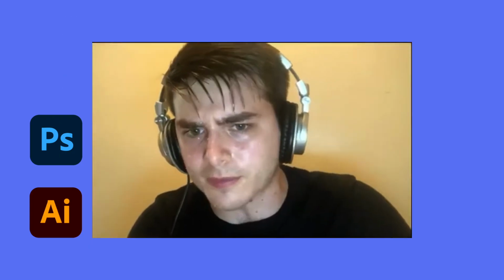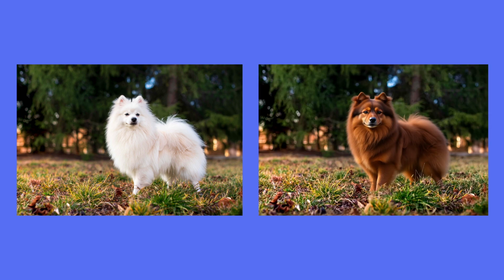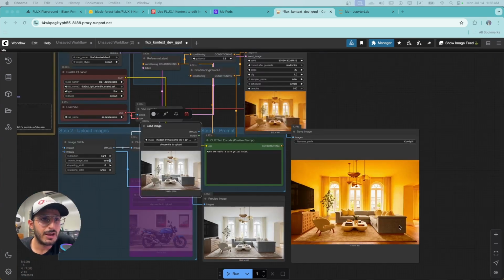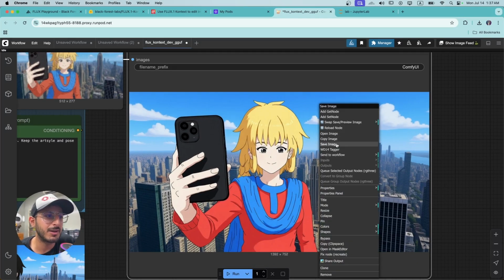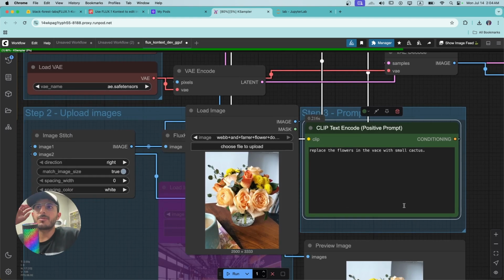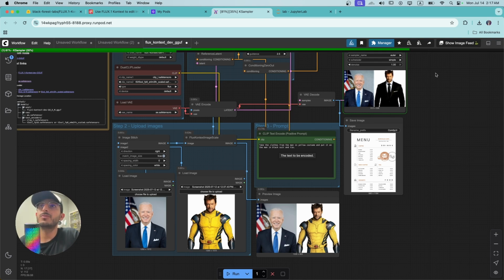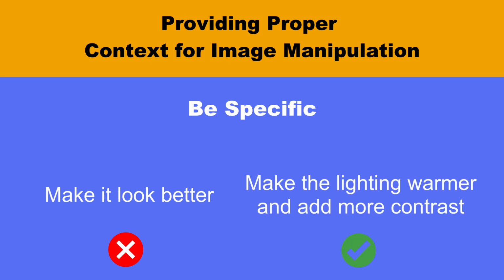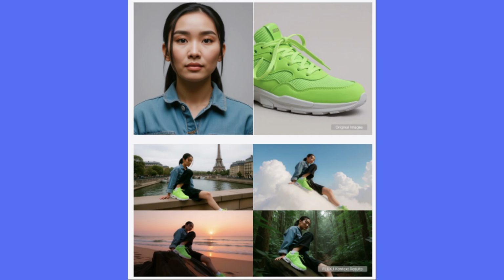The Best AI Image Editor You Can Use Offline | Flux 1 Kontext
I Give Flux Kontext dev installation tutorial and review in this video. This is The best free open-source AI image editor.
Flux Kontext can create, edit and manipulate images using natural language instructions like prompts of (large language models) LLMs and it's a big leap in AI breakthrough.
Right now, it's the best free method to edit images using ai (artificial intelligence) and it performs better than many private/closed source models like google Gemini, ChatGPT, Grok or Leonardo Ai.

Timestamps:
0:00 Flux Kontext intro
1:16 Flux Kontext Working
3:20 Flux Kontext Examples
3:38 Flux Kontext Comfyui setup
6:06 Flux Kontext Prompting Examples
14:27 Flux Kontext with Multiple Images
17:46 Flux Kontext prompting Guidelines
19:47 Flux Kontext benchmarks
20:07 Generating Social Media Content using Flux 1 kontext
21:34 Outro